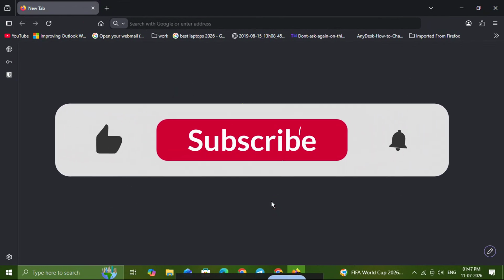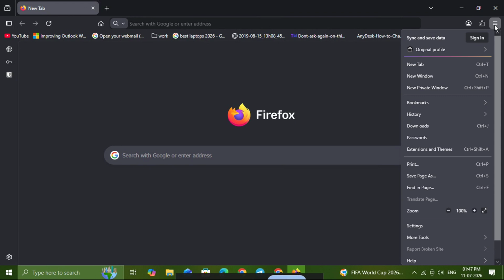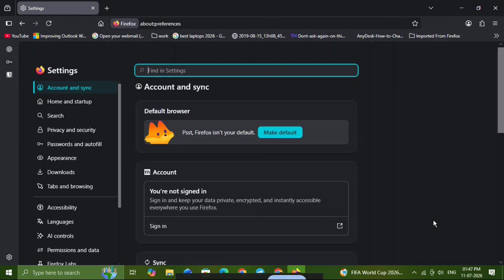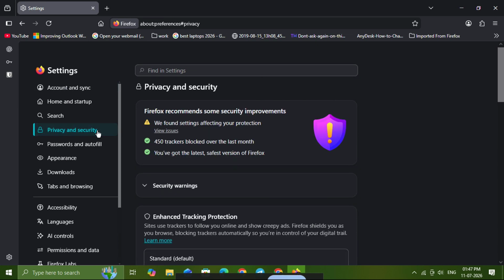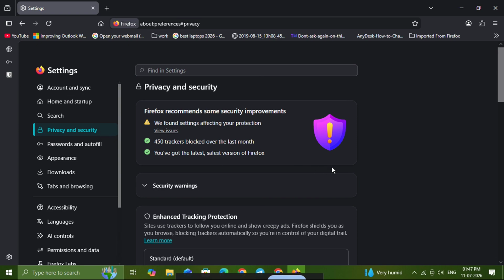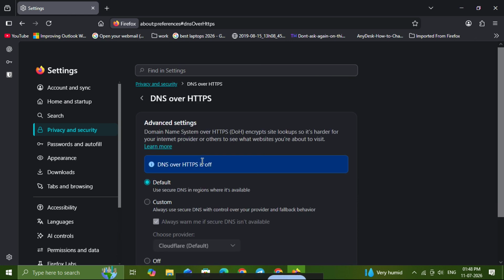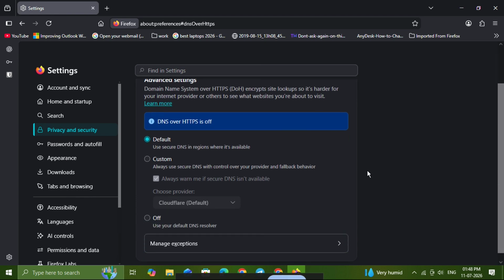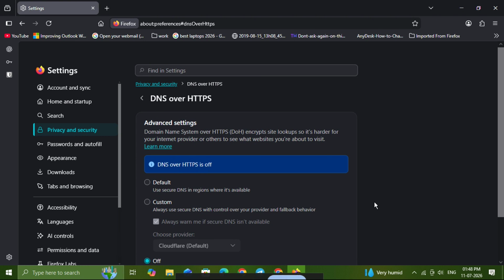How To Enable Https-Only Mode In Firefox (Easy Guide)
Learn how to enable HTTPS-Only Mode in Firefox and adjust secure connection settings through the Privacy & Security menu.
Follow this quick step-by-step guide to improve browser privacy and manage DNS over HTTPS options.

🕚Timestamps:
0:00 Intro
0:18 Open the Firefox menu
0:32 Go to Settings
0:45 Open Privacy & Security
0:59 Find DNS over HTTPS
1:14 Open Advanced Settings
1:26 Select Off
1:39 Wrap up

✍️What You'll Learn In This Video:
• How To Open Firefox Settings Menu
• How To Access Privacy & Security Options
• How To Find DNS Over HTTPS Settings
• How To Open Advanced Security Controls
• How To Turn Off DNS Over HTTPS
• How To Adjust Firefox Browser Privacy Settings
• How To Improve Secure Browsing In Firefox

💡Pro Tips:
• Review your Firefox privacy settings regularly for the best protection.
• Use HTTPS-Only Mode whenever possible to help block insecure connections.
• Check site compatibility after changing DNS or security settings.
• Keep Firefox updated so you always have the latest security features.